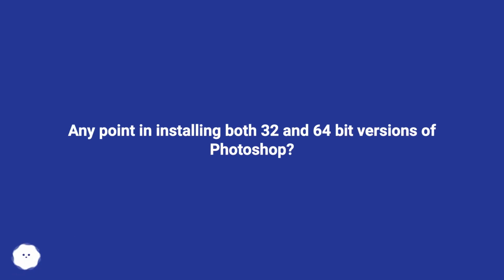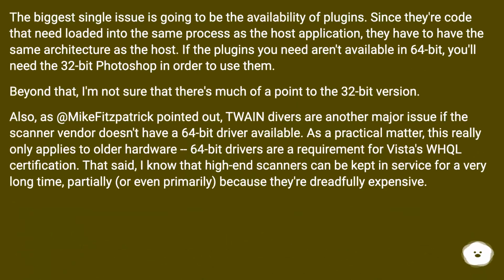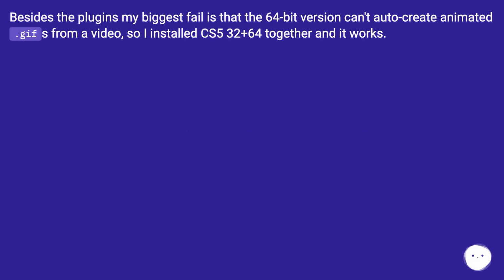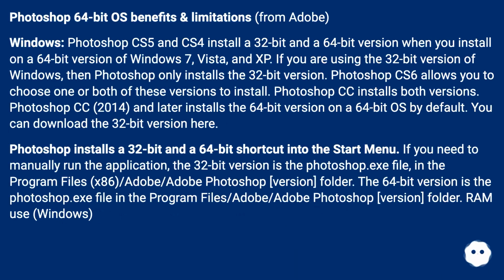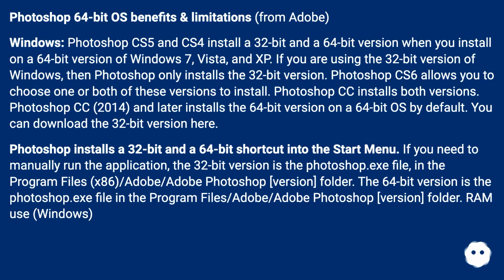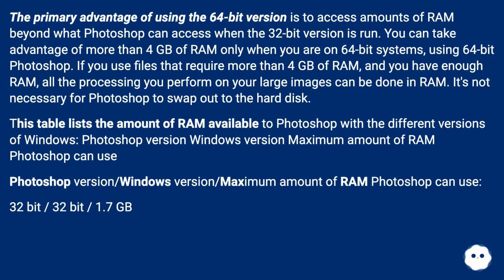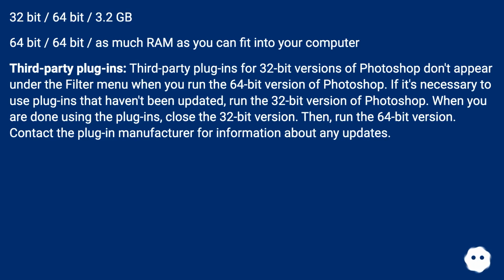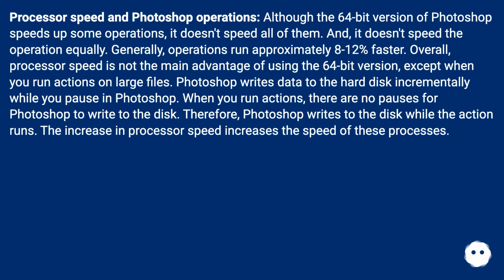Any point in installing both 32 and 64 bit versions of Photoshop?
Chapters
00:00 Any Point In Installing Both 32 And 64 Bit Versions Of Photoshop?
00:31 Accepted Answer Score 20
01:18 Answer 2 Score 2
01:34 Answer 3 Score 4
05:01 Thank you